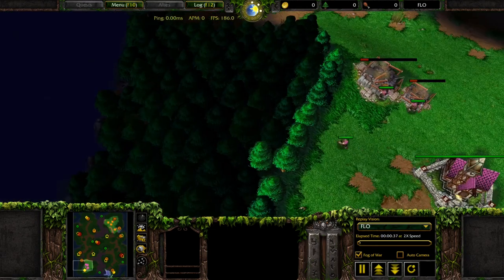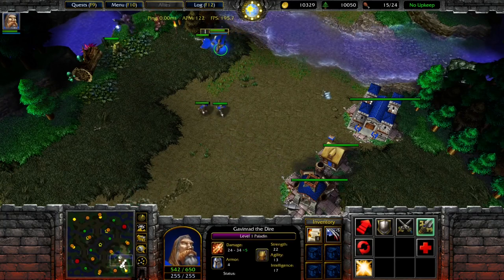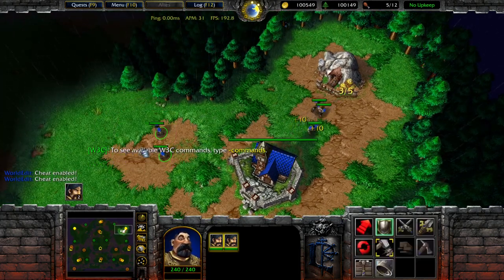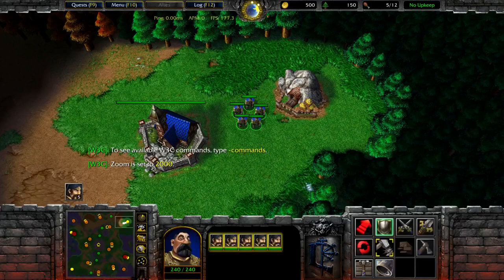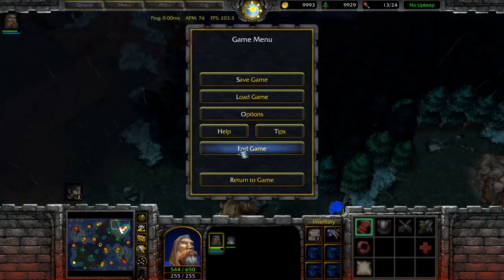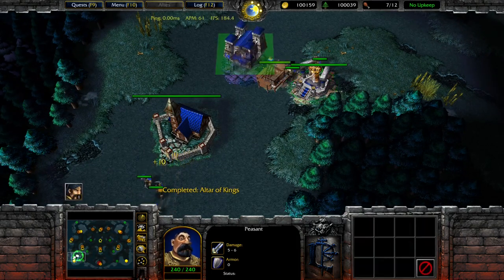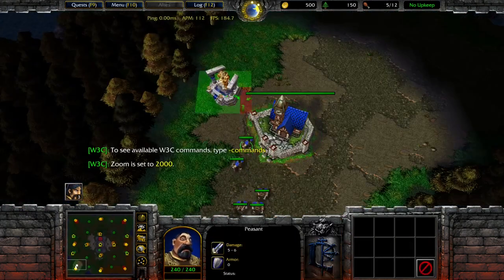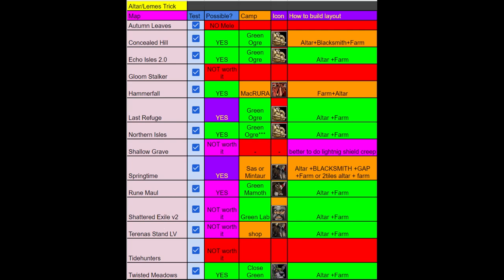Full Guide to Altar Trick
Dr ApeMan tested all W3 Champions 1v1 maps for the best usage of altar trick. Some breakthrough discoveries were made on Hammerfall and Springtime specifically. If you play pala rifle make sure to add this trick to your arsenal vs NE and UD mostly. I hope Lemes will start using the Makrura trick at least!
0:00 - intro
1:56 - MakRura!(HF)
4:20 - Map List
4:30 - CH
6:29 - EI
7:29 - LR
11:56 - NI
12:58 - SG
14:05 - ST
16:44 - RM
17:47 - SE
18:55 - TS
20:59 - TH
21:14 - TM
22:36 - Outro